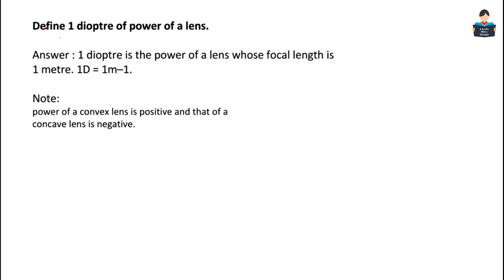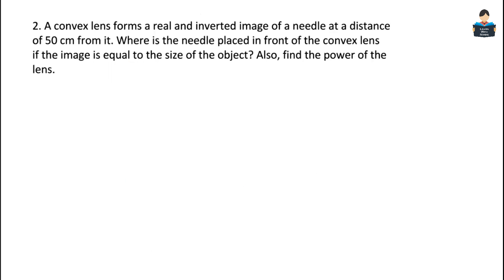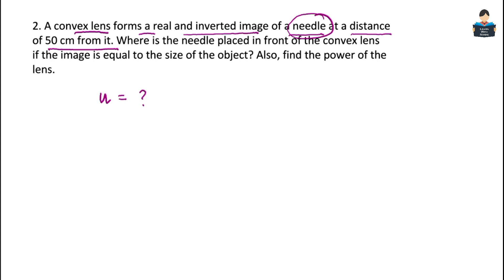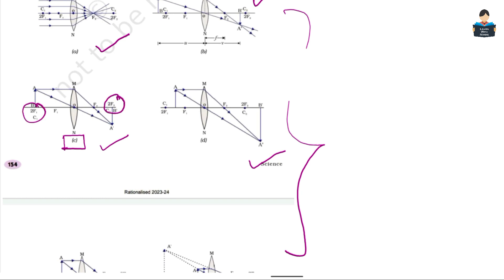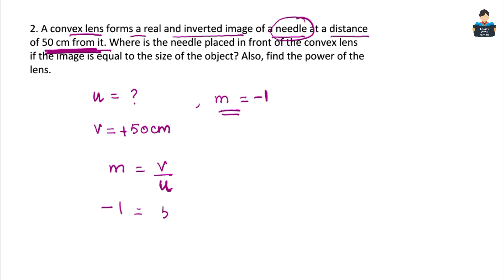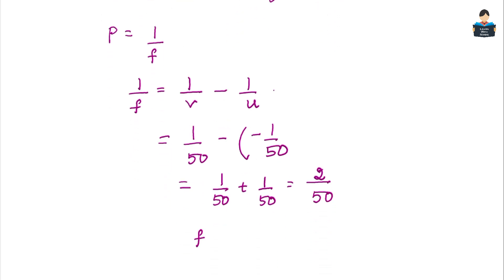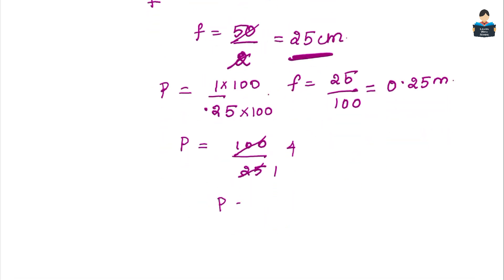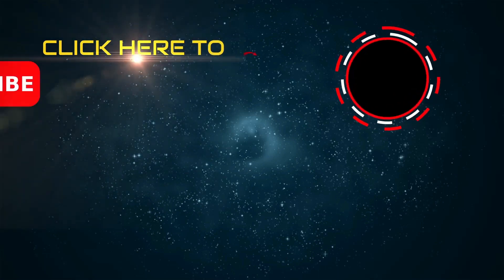Light Reflection & Refraction | Chapter 9 | NCERT | Page No 158 | All Questions |Physics| Tamil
We will discuss almost all questions of NCERT and Samacheer syllabus of all classes in Tamil.  We provide videos of all basics of maths and english grammar.We prepare worksheets for different classes.